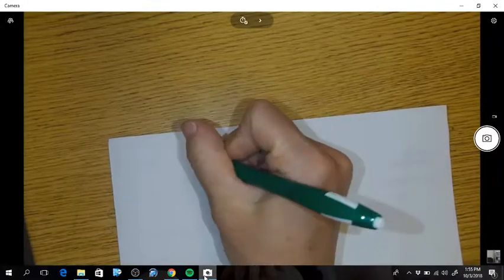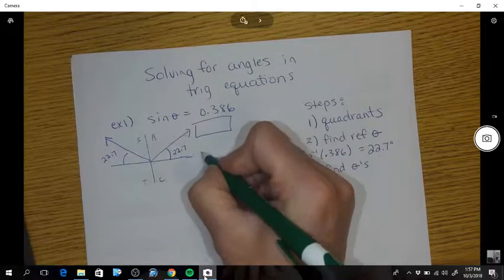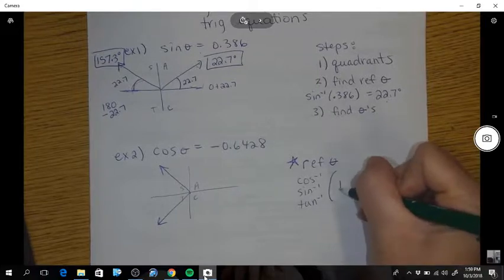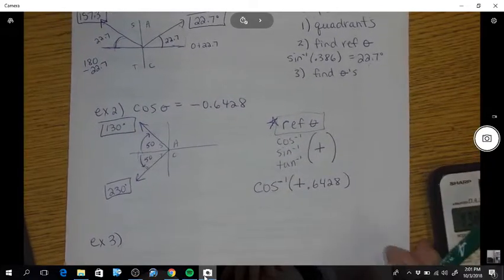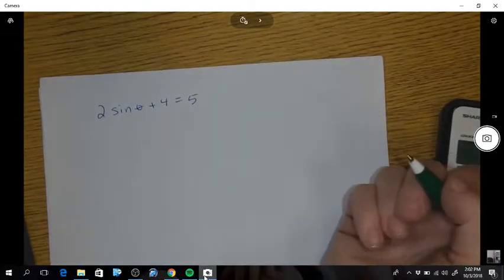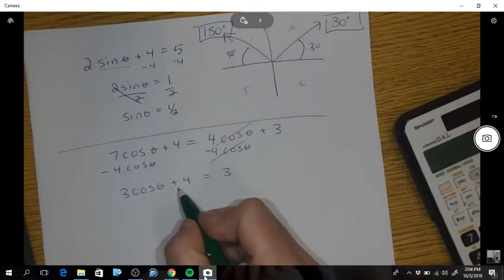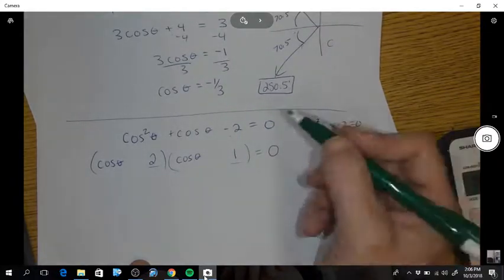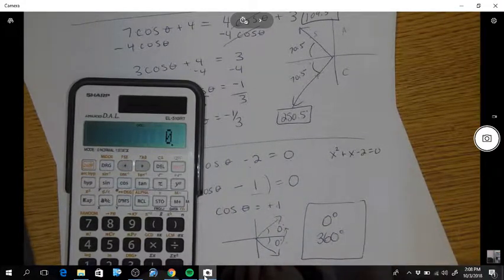gr 11 precalc 3 4 trig equation solving